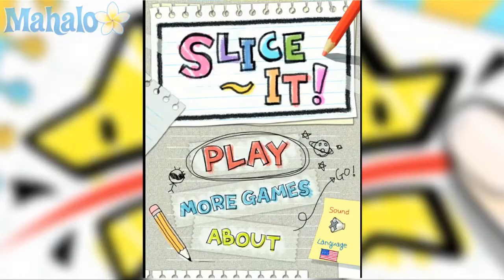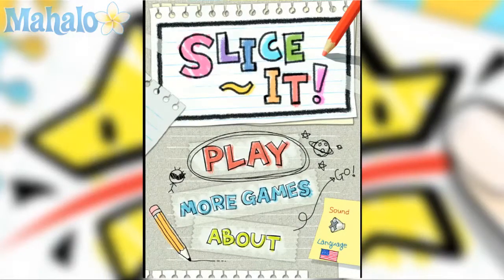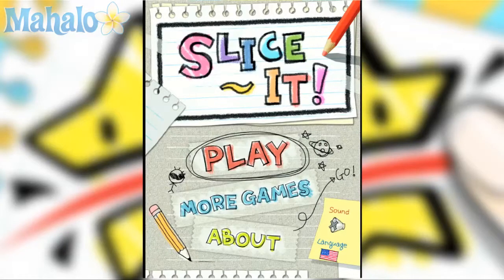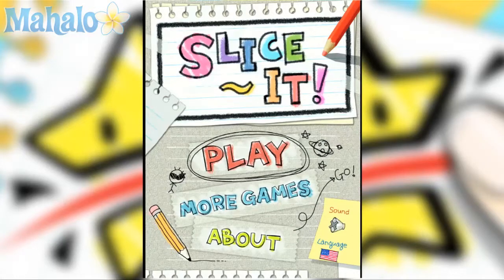Slice It! iPad iPhone Walkthrough Level 1.1